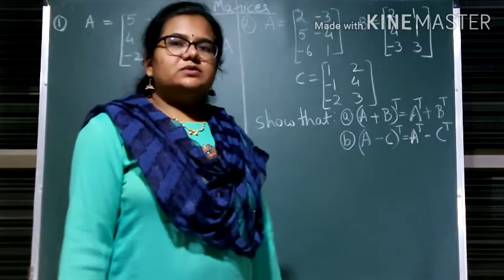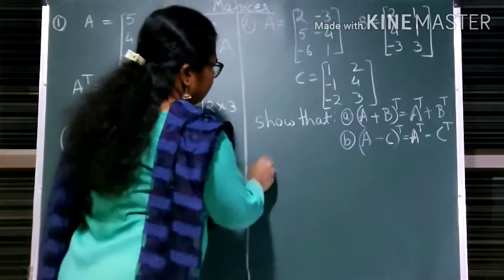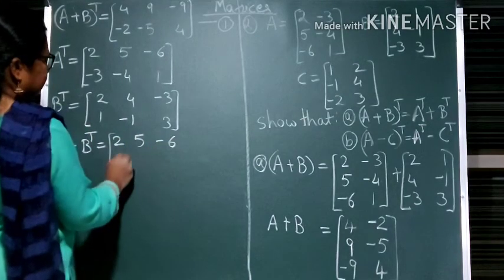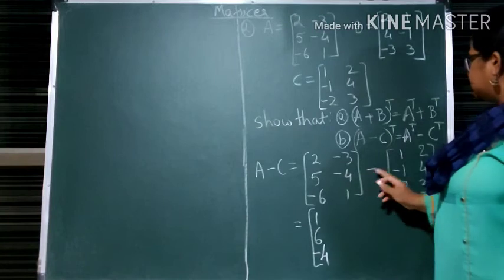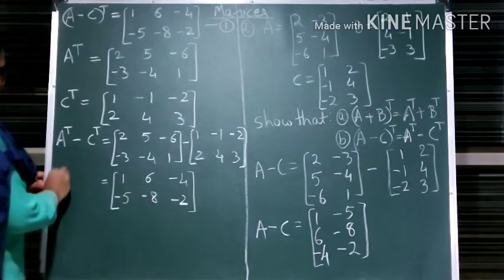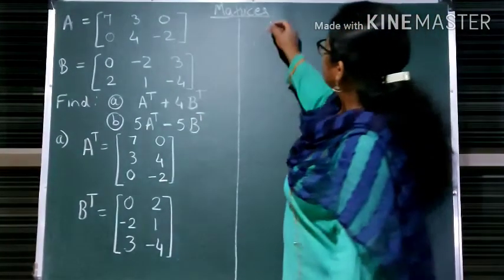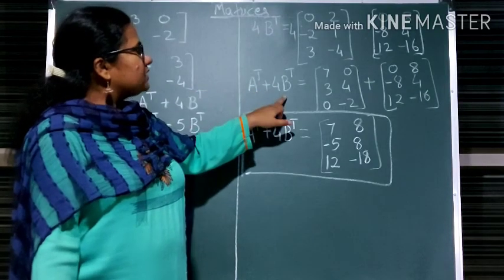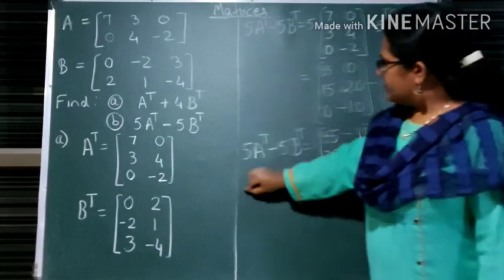Examples on Transpose of a Matrix 1